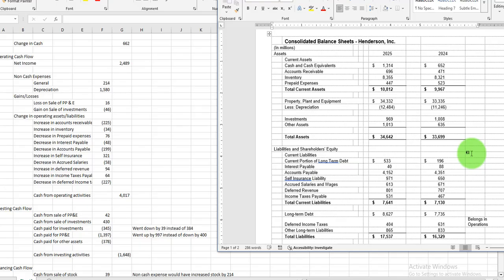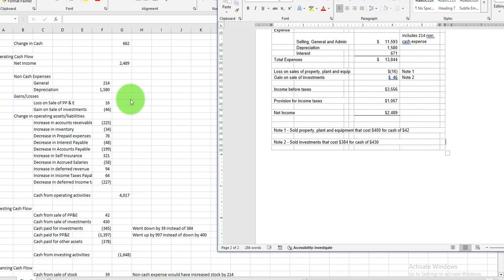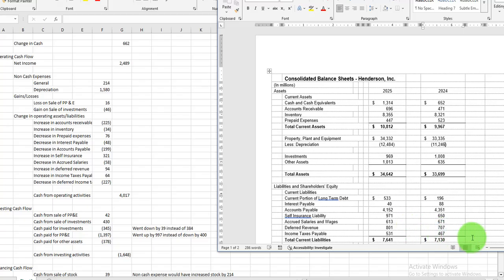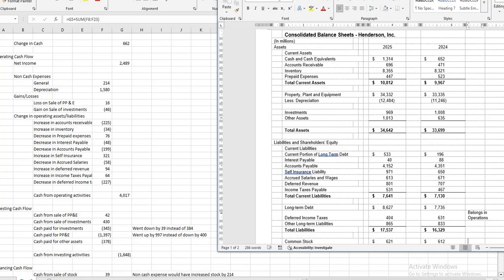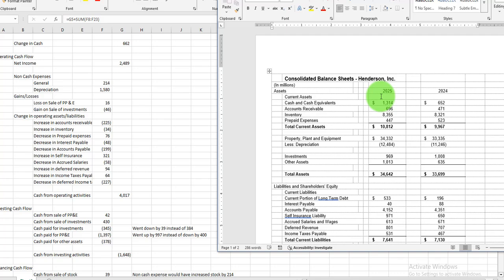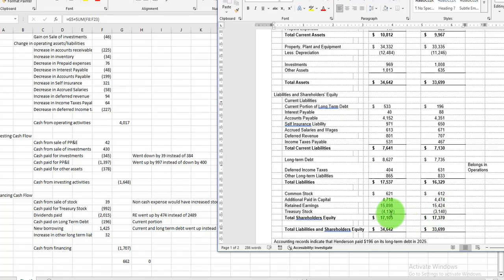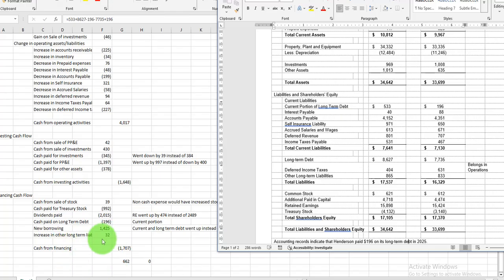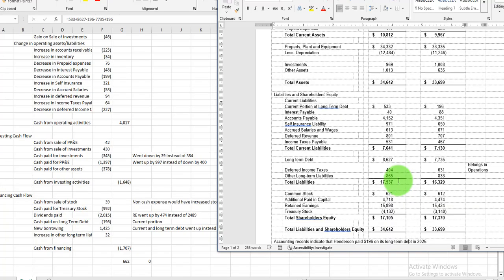Cash Flow Example